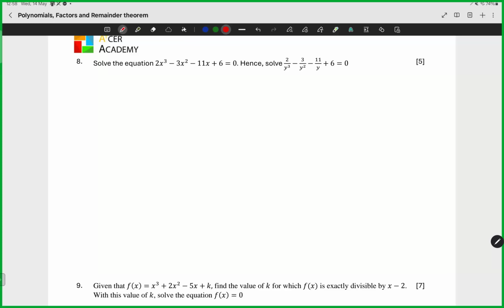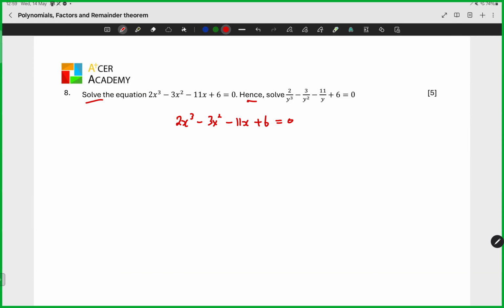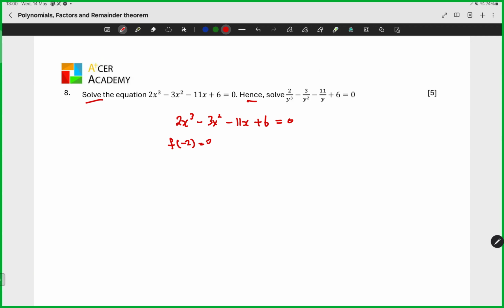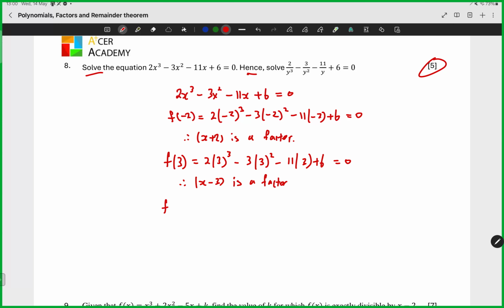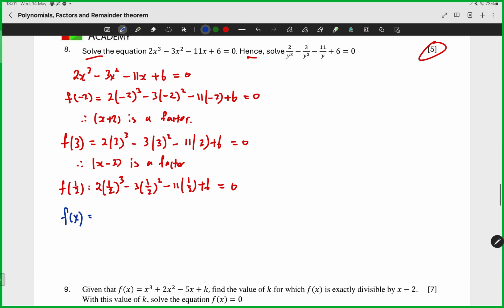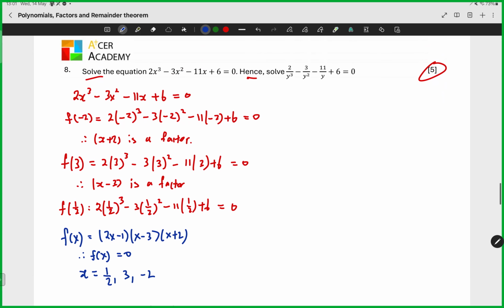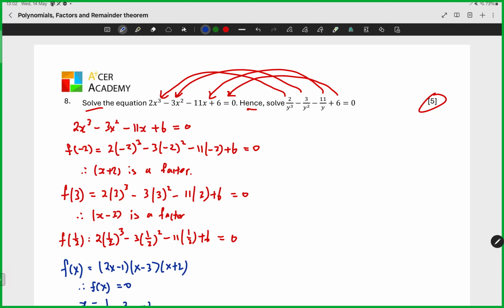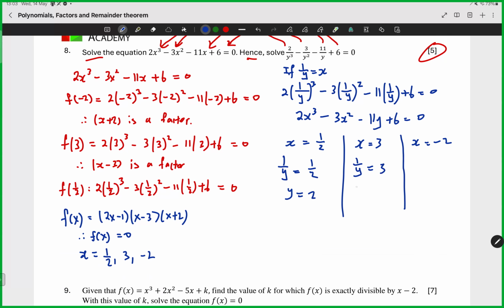Polynomial Q8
to download full worksheet.